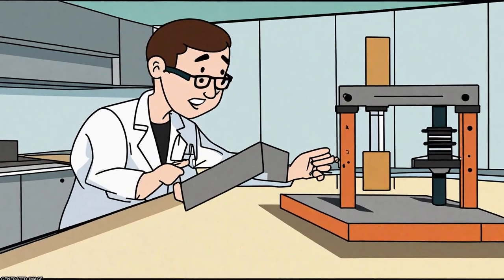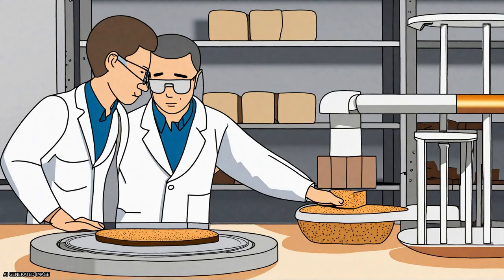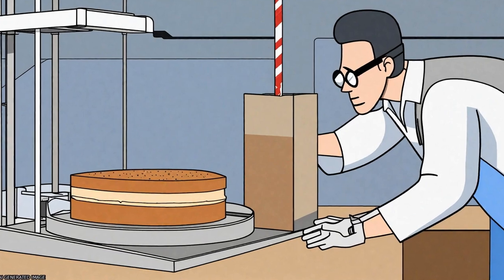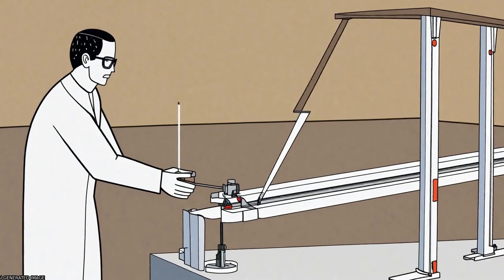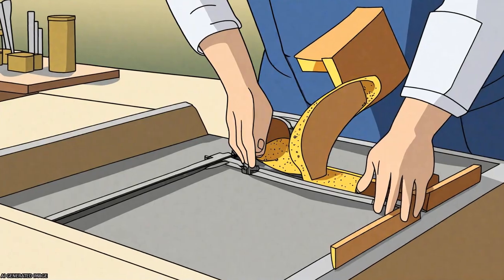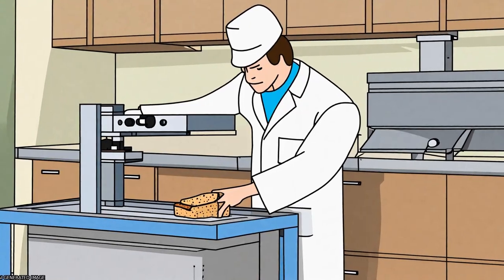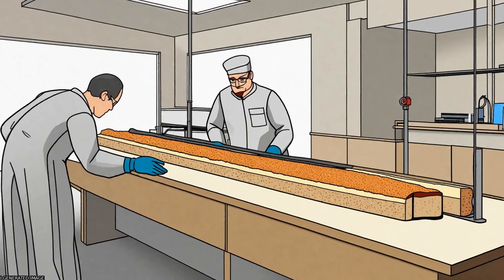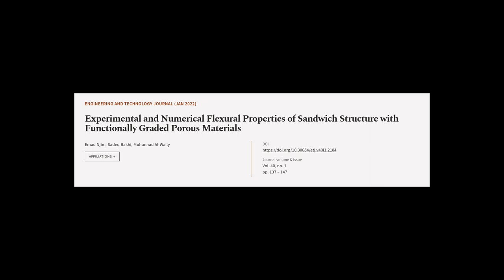Experimental and Numerical Flexural Properties of Sandwich Structure with Functionall... | RTCL.TV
### Keywords ###

### Article Attribution ###
Title: Experimental and Numerical Flexural Properties of Sandwich Structure with Functionally Graded Porous Materials
Authors: Emad Njim, Sadeq Bakhi ,and Muhannad Al-Waily
Publisher: Unviversity of Technology- Iraq
DOI: 10.30684/etj.v40i1.2184

### Video Timestamps ###
0:00:00 - Summary
0:00:57 - Title
0:01:03 - Tail
0:01:07 - End